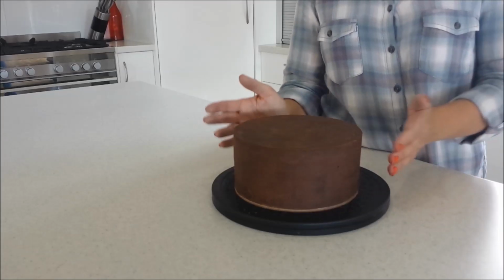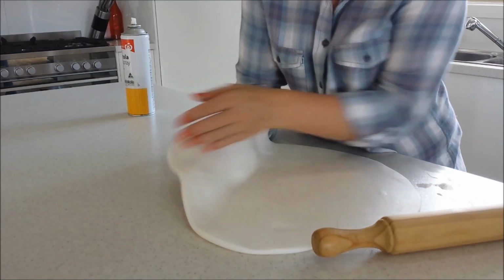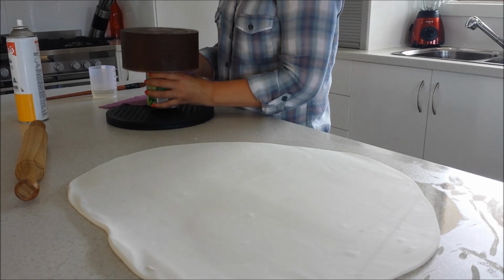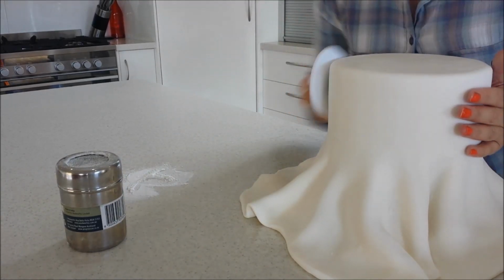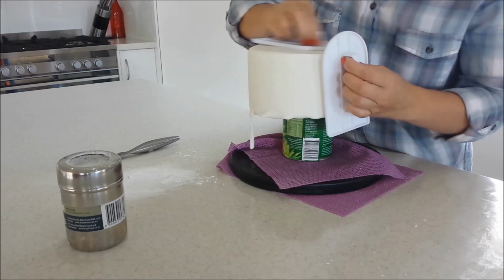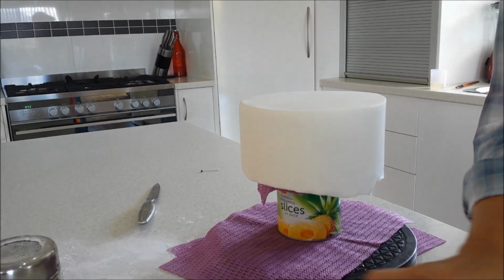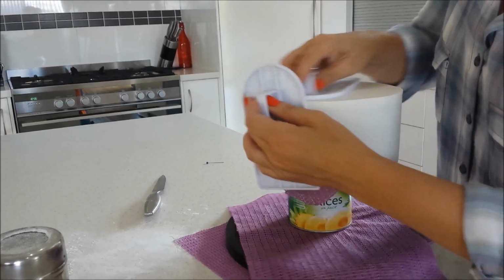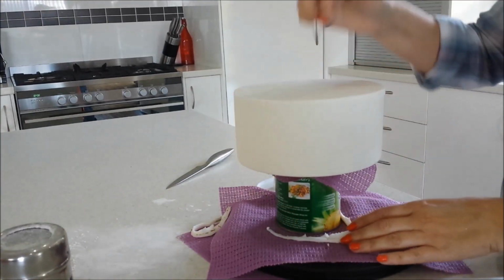How to get super sharp fondant edges on your cakes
This is the second part of the video, part two covers how to get razor sharp fondant edges on your cakes and keep the bottom neat so you don't have to use ribbon . If you have a look through my videos on YouTube I also have a video covering how to ganache your cake and prepare it ready for the fondant sharp edges.
These techniques are not exclusive to me but this is just a combination of techniques I use that work for me